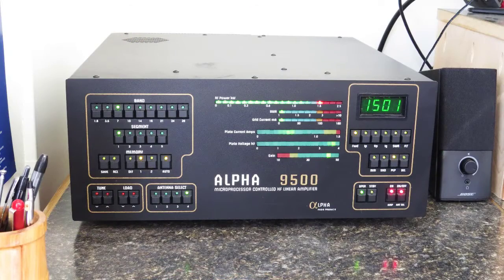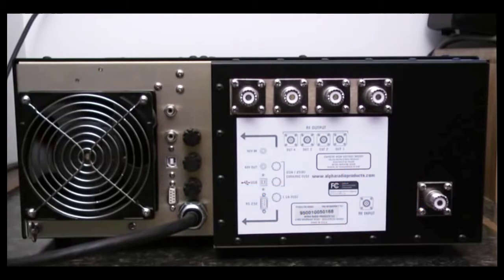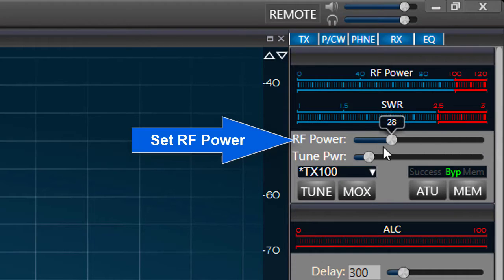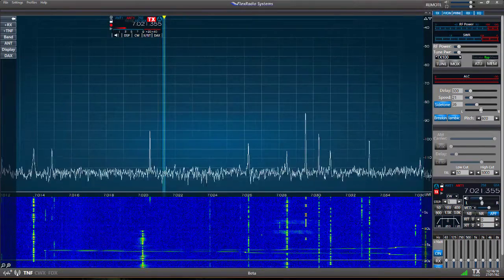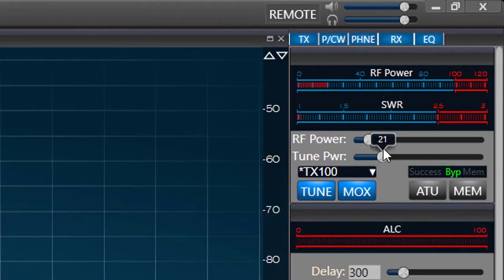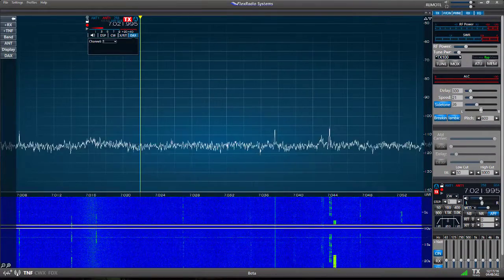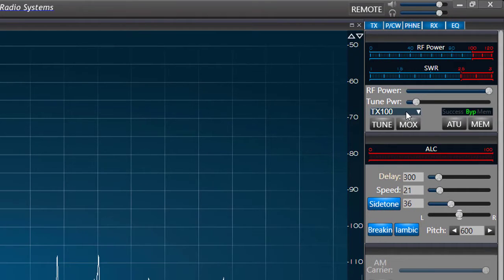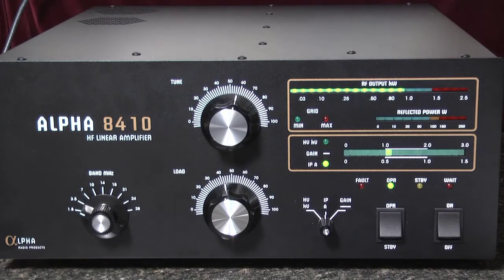Using a Flex-6000 Signature Series Radio with a Linear Amplifier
In this video we will look at using a Flex-6500 radio with a linear RF amplifier. We will look at basic station setup and the tuning process  for both an auto-tune and manually tuned linear amplifier.